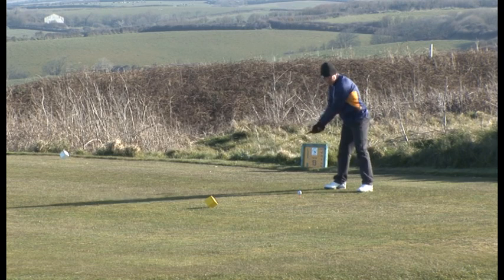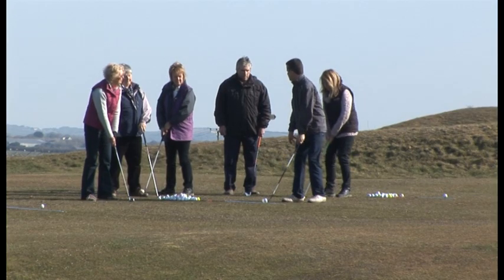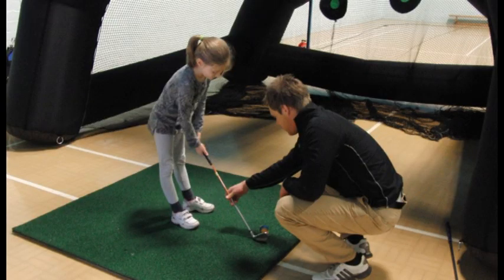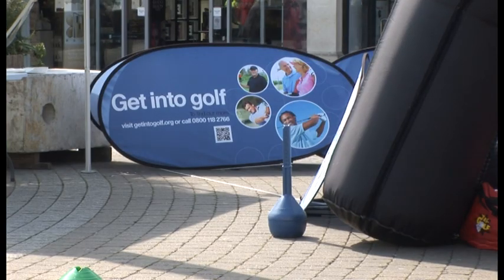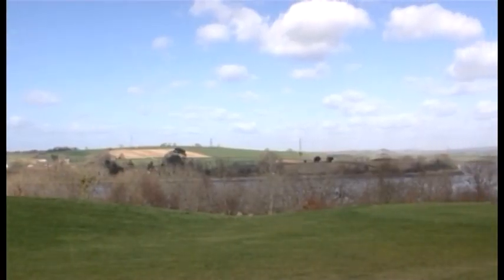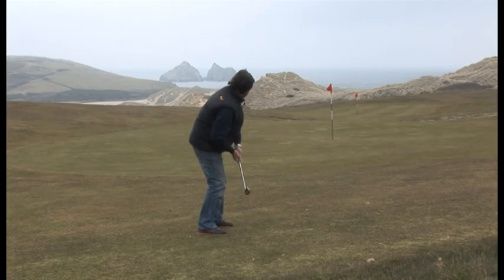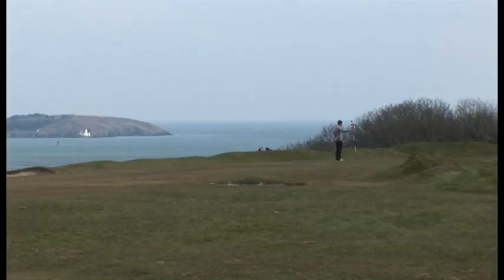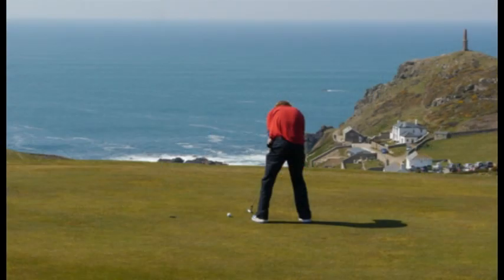GOLF IN CORNWALL EP3